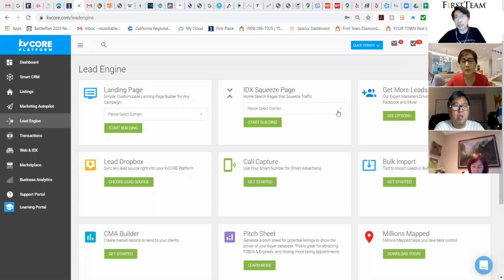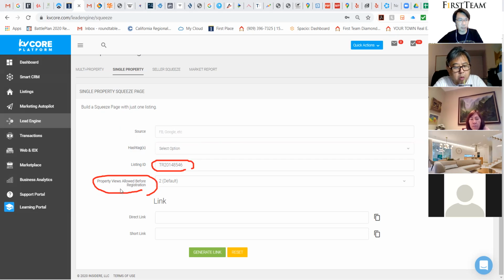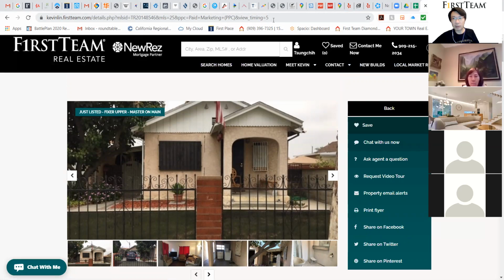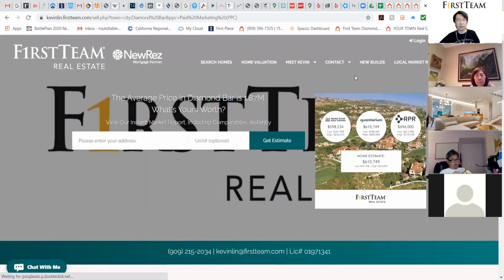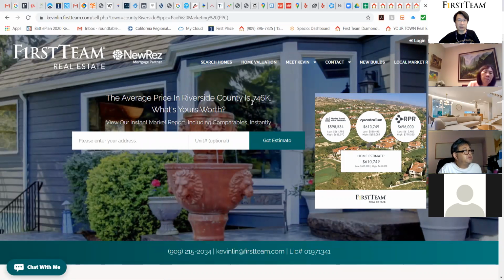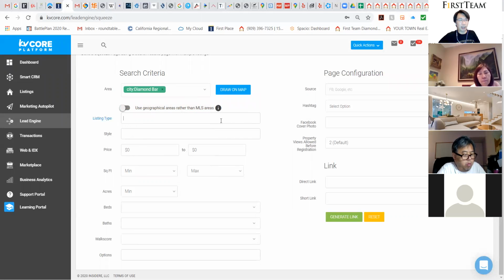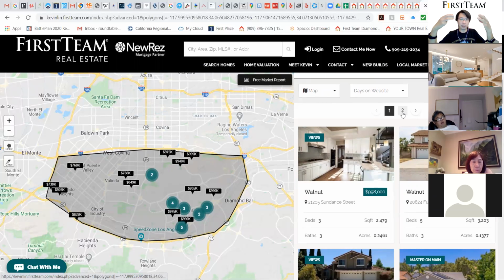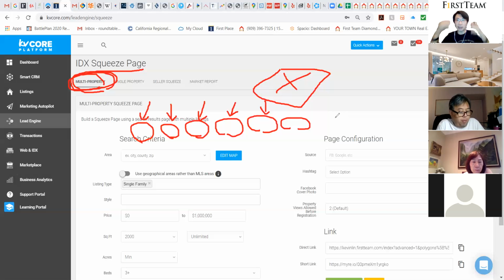kvCore Basics for First Team Diamond Bar - Session 6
kvCore Basics for First Team Diamond Bar: Squeeze Page